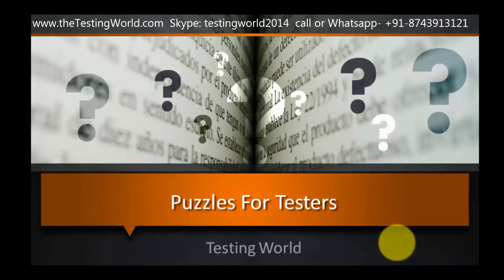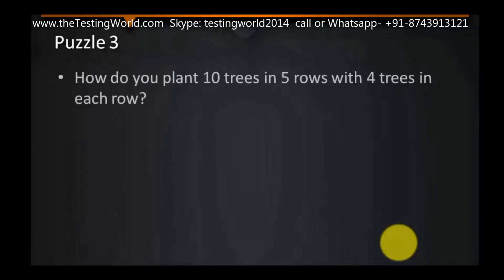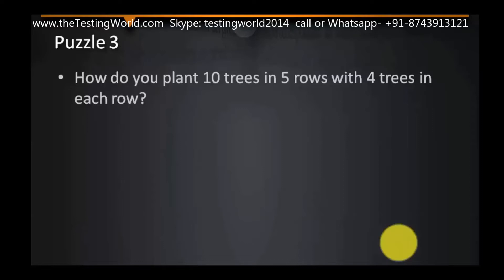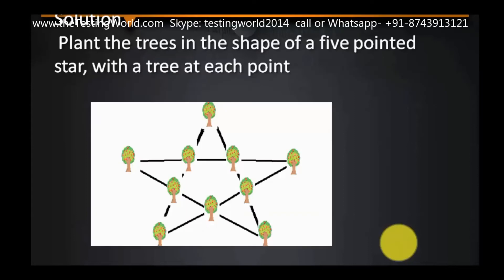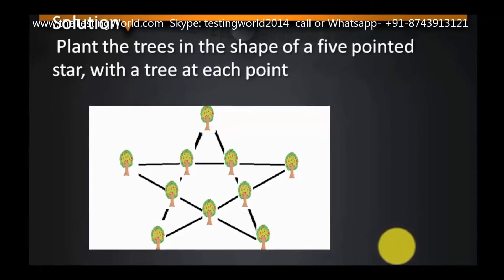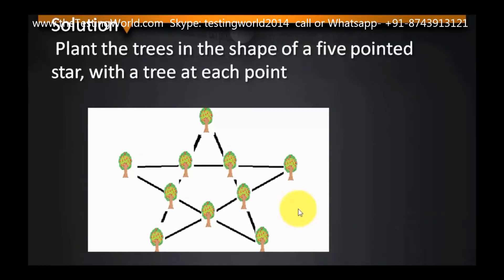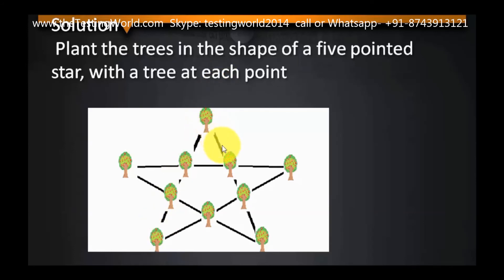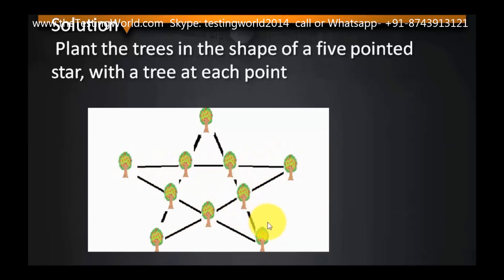Software Testing Interviews : Puzzles for Software Testers - Puzzle-3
Software Testing Interviews : Puzzles for Software Testers